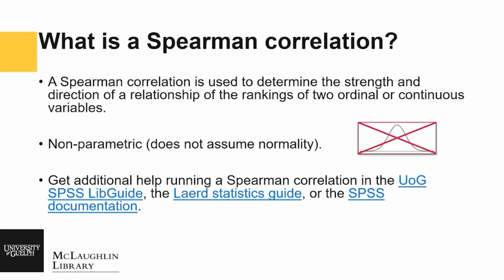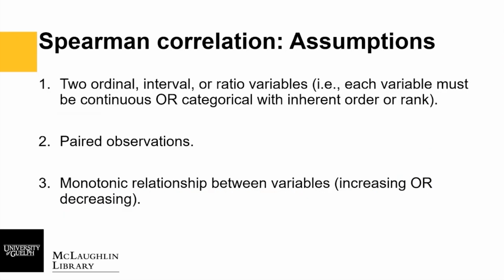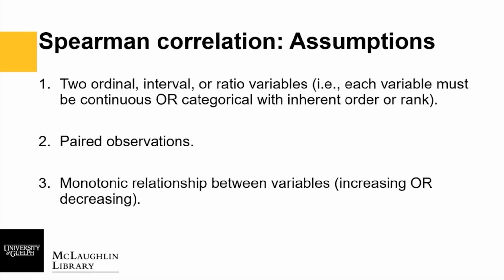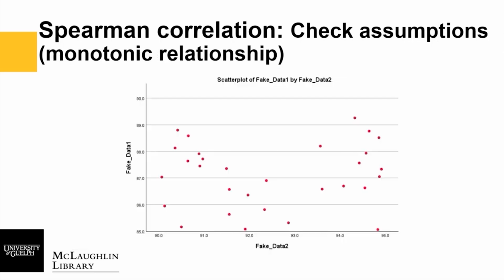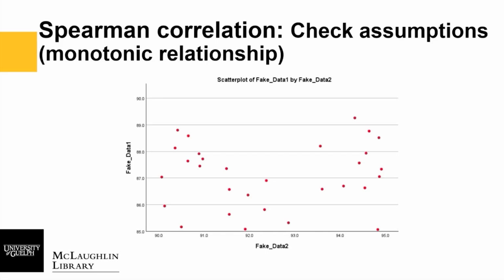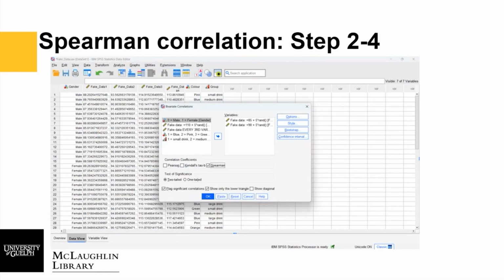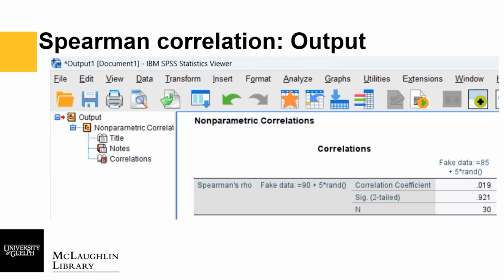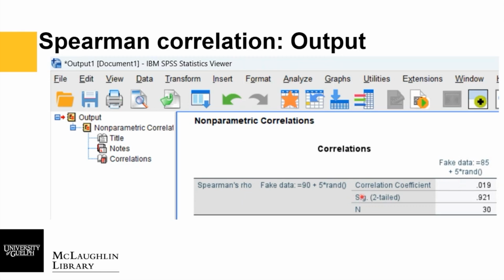SPSS Workshop Series: Spearman Correlation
0:05 What is a Spearman Correlation?
0:41 Assumptions
1:31 Check assumptions (ordinal or continuous)
1:42 Check assumptions (paired observations)
2:02 Check assumptions (monotonic relationship)
2:59 Step 1
3:26 Step 2
3:50 Output